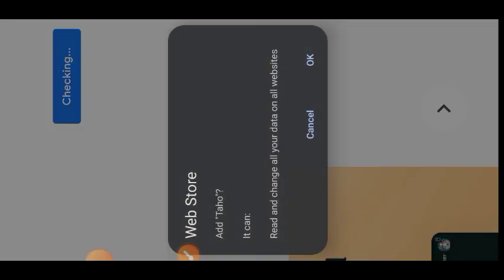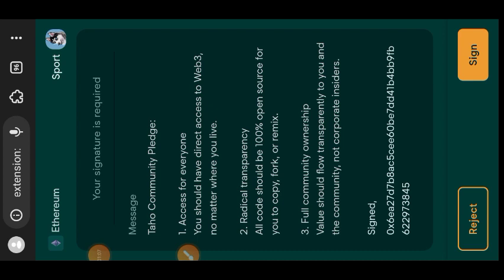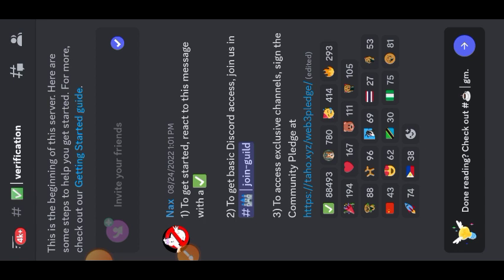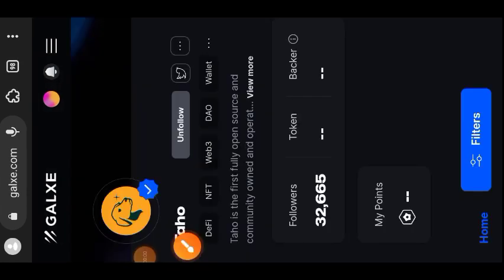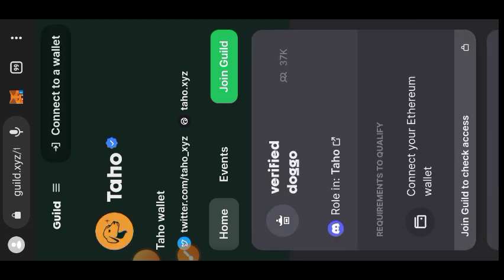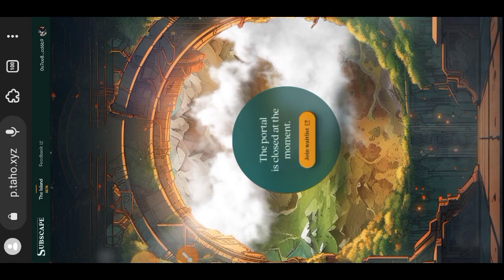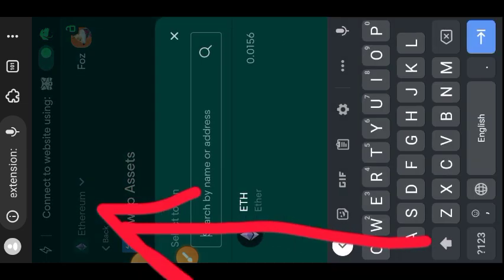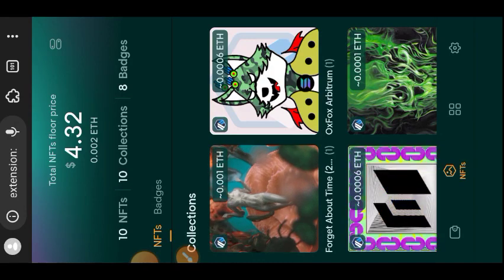Introduction To Taho Wallet - How To Qualify for Airdrop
Taho Wallet is the first community based web3 wallet, the Taho Subscapes campaign is currently going on.
As a community based project, your active participation is required.
Taho confirmed their own token, the probability of an airdrop is highly likely.